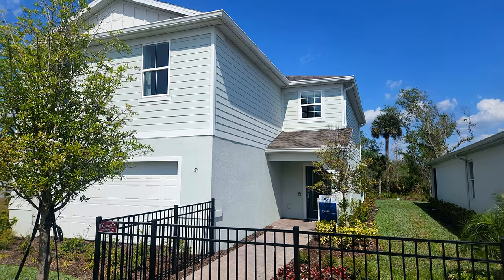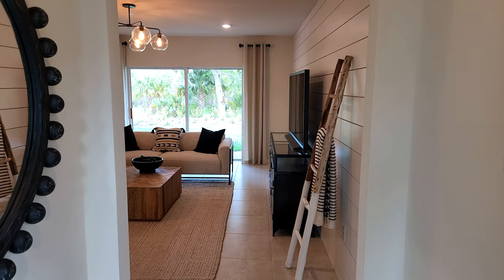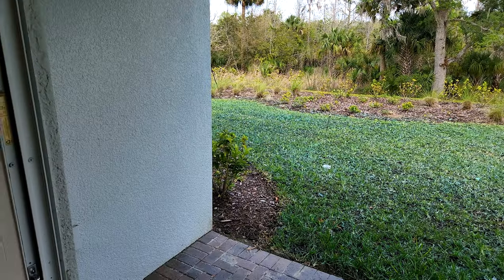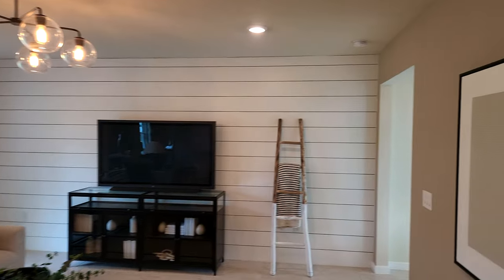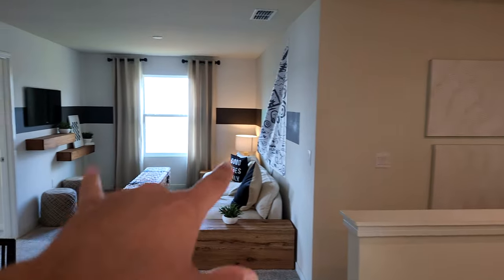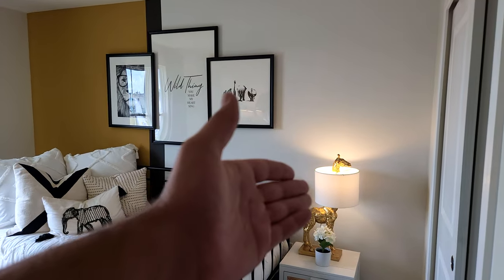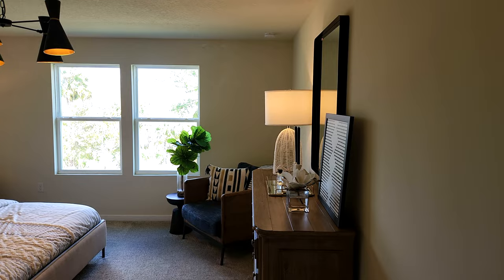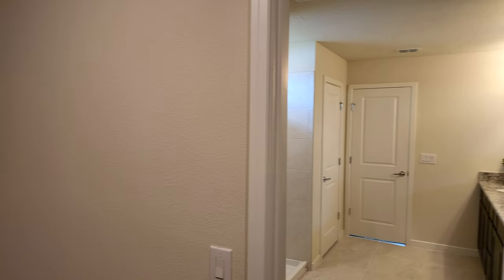Moving to Florida? Look at this New Construction Home in Kissimmee, FL with Recent Price Drops!!!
Are you thinking of moving to Florida? Well, check out this new construction home in Kissimmee, FL that's available now at a recent price drop!

This beautiful home is brand new and has just hit the market, so it's definitely a good choice if you're looking for a new place to live in Florida. With recent price drops and a great location, this home is definitely worth taking a look at.

Let us help you find the perfect home for your needs! Give us a call today and we'll show you some of the most recent listings in the Kissimmee area. We would love to help you find the perfect place to call home!

2,615 Square feet
5 Bedrooms
3 Bathrooms
2-Car Garage

20 Minutes to Disney
30 Minutes to Downtown Orlando
25 Minutes to Orlando International Airport